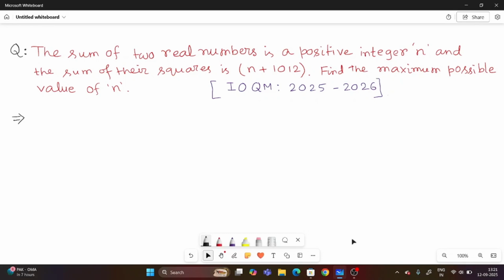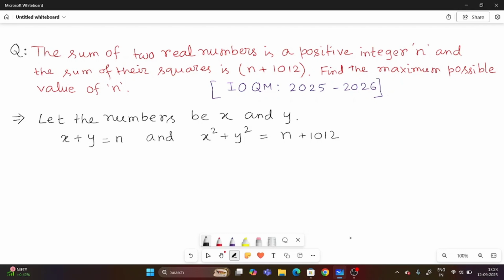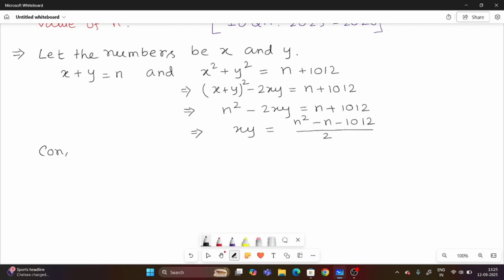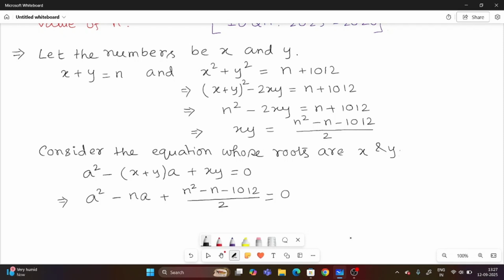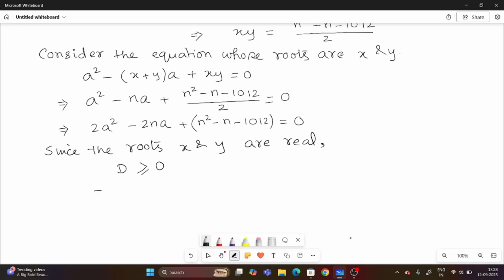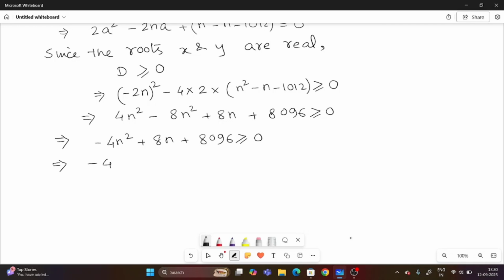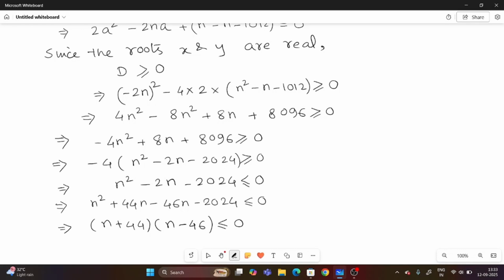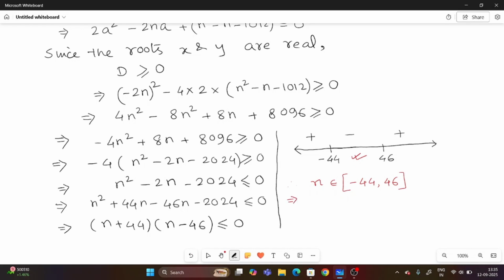x,y are real numbers whose sum is a positive integer n and sum of their squares is n+1012.Find maxi.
Solve this algebra puzzle:
Let x, y are real numbers whose sum is a positive integer n and sum of their square is n+1012. Find the maximum value of n.
Using quadratic discriminant we get the answer n=46.